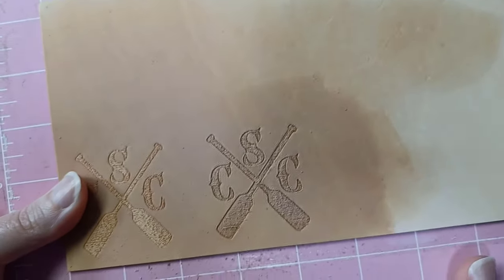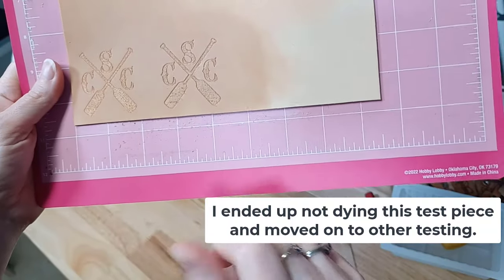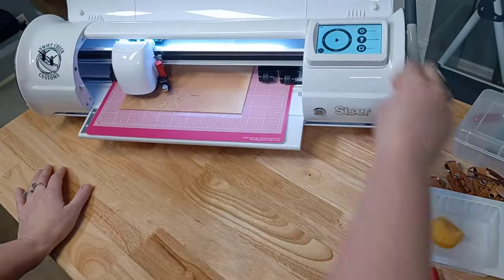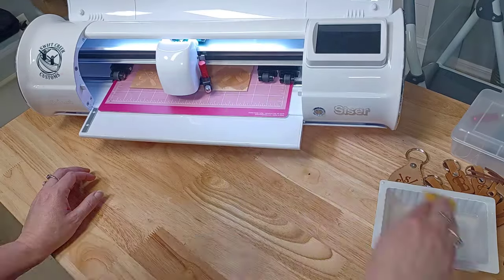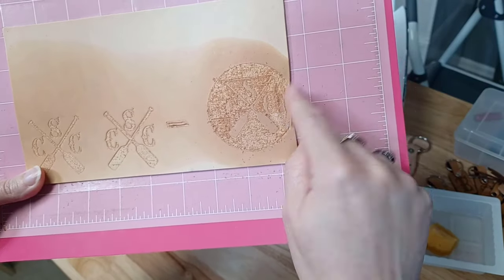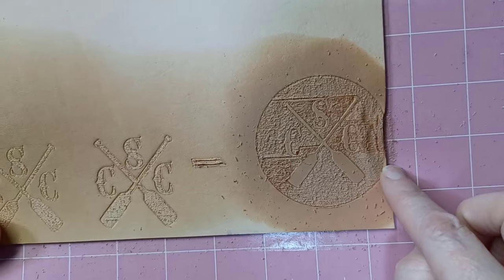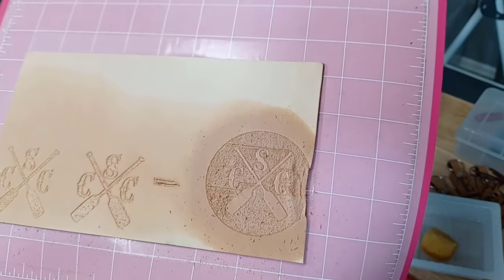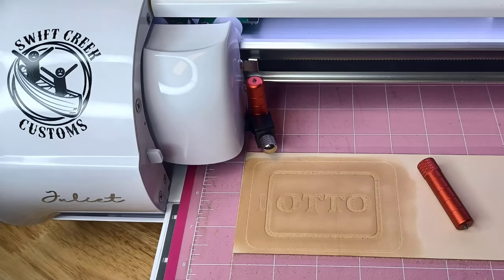Testing the Siser Easy Etch Tool for Leather Tooling - Siser Juliet or Romeo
In this video, I'll be testing the Siser Easy Etch (and Crease) Tool on leather with the Siser Juliet (or Romeo). Join me as I explore its capabilities, share tips and tricks, and share my results.

Line Fills and Add Custom Settings as shown in the video are available in Siser Leonardo Design Studio v1.1.22+

Supplies & Tools used:
Siser Juliet and Romeo cutting machines and tools can be found here:

*tools may vary depending on how far you want to go down the rabbit hole
Basic tools:
- Popsicle/Craft Stick
- Real Leather Tooling Leather
- Protecto Film